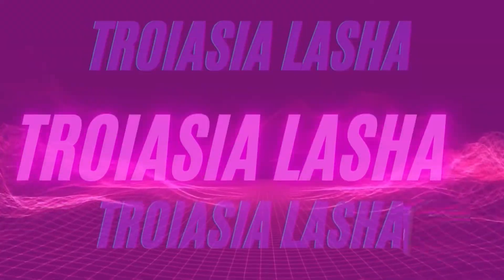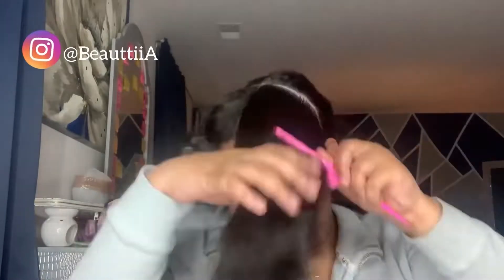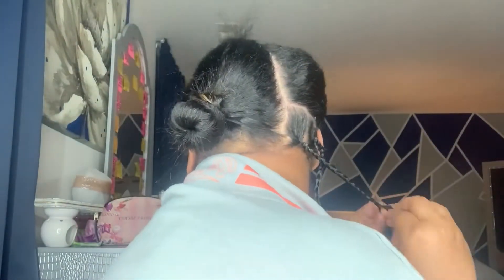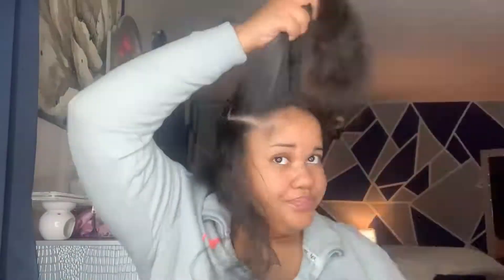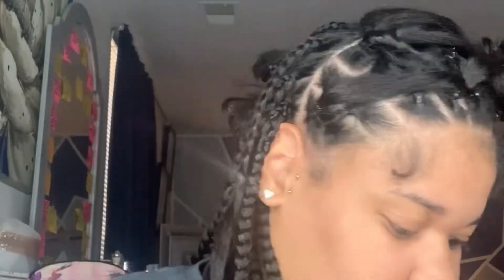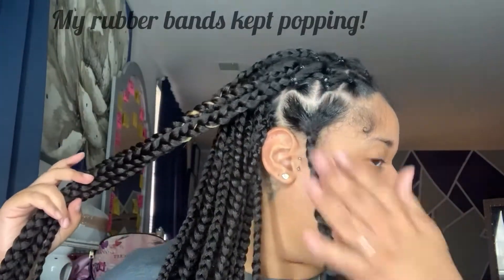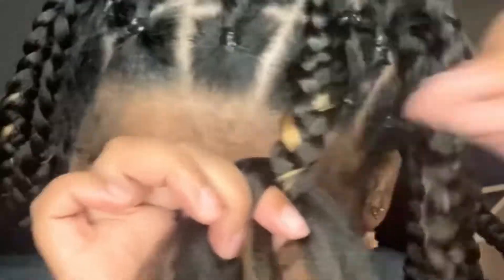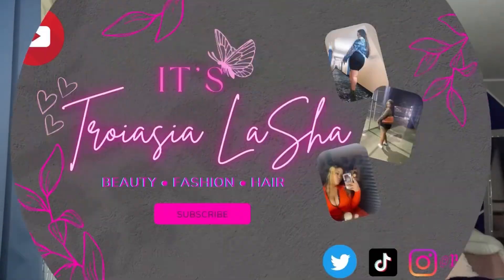Crisscross Knotless Braids for beginners| Crochet Method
Hello Beautties! In today video I’m showing you guys how I did the crisscross Knotless braids!

Products I used:
•3x packs of Sensationnel X-Pression Synthetic Braid PRE-STRETCHED 58 Inch Hair
•Rubber bands
•Crochet needle
•Extra hold jam

*Natural hair washed and blowed dried*

Musician: Jeff Kaale